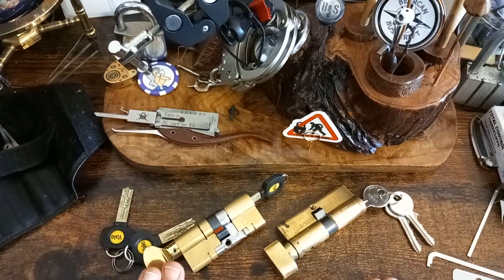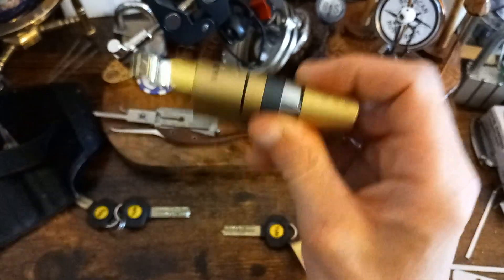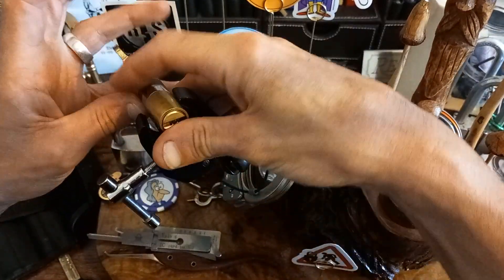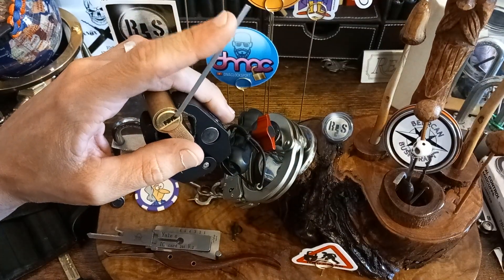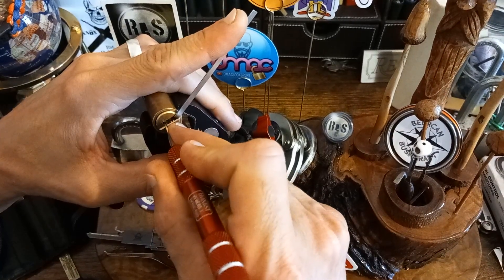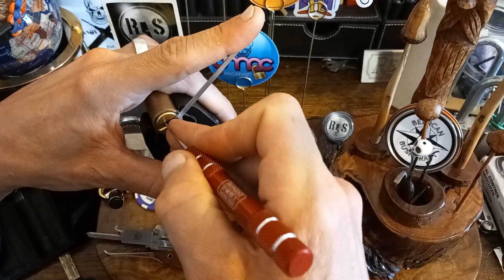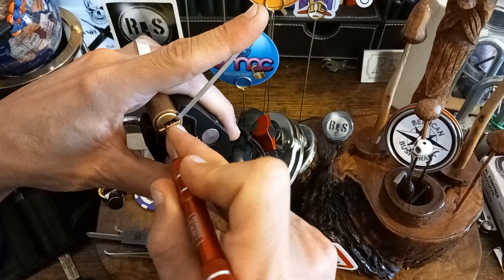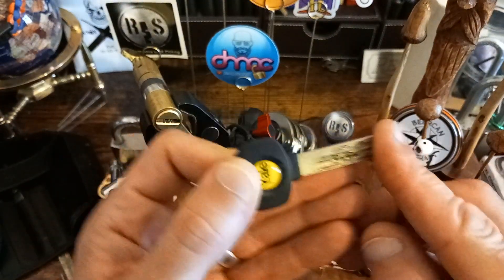yale ts007 from @Myloks picked 😀👍